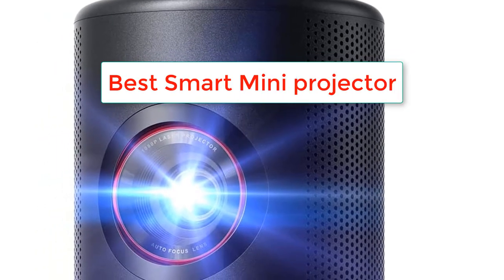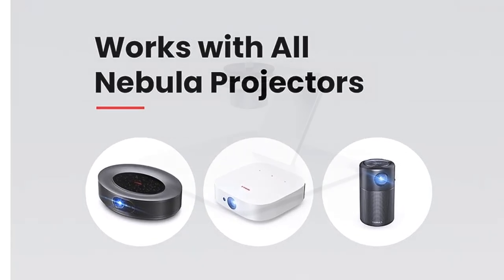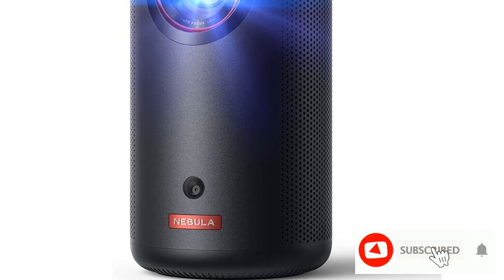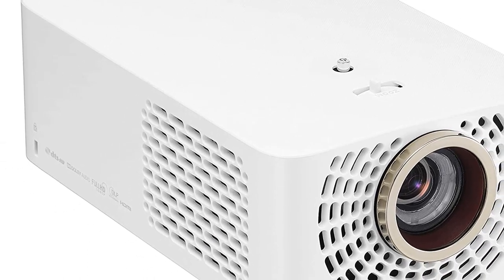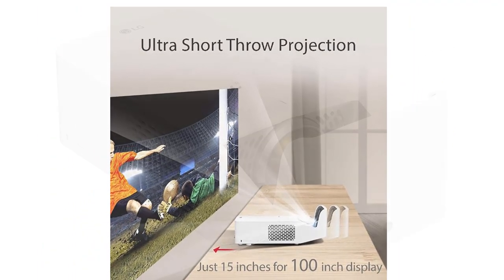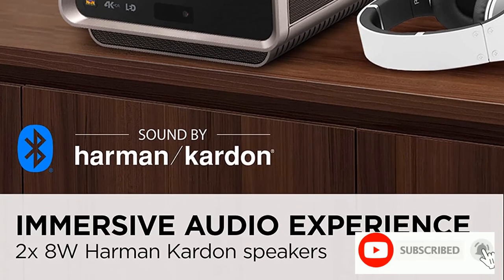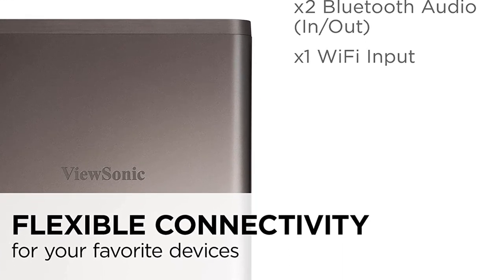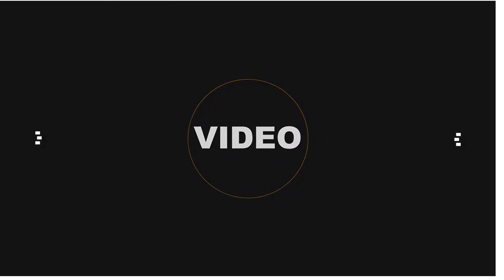Best 4K Mini Projector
📌Product Link📌:
 📌 1. Nebula Anker Capsule 3 Laser 1080p
📌  2.  LG HF60LA LED Full HD Cinebeam Projector with Smart TV and Bluetooth Sound Out
 📌  3. LG HF65LA 100” Full HD
📌 4. ViewSonic X11-4K True 4K UHD Short Throw LED Projector
📌 5. ViewSonic M1+ Portable LED Projector with Auto Keystone

In this video, we listed the Wearing a waist trainer all day and overnight? That are available on the market for their true quality, actually, I tried to make the list based on their popularity quality-price durability user opinions and more.